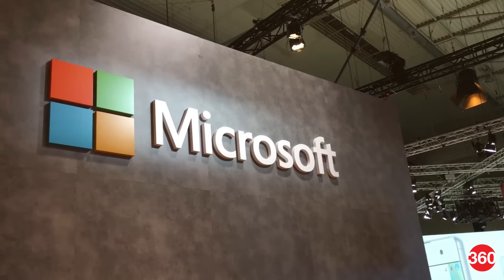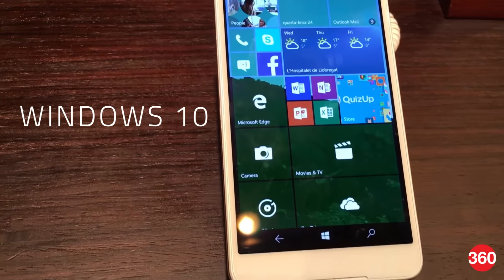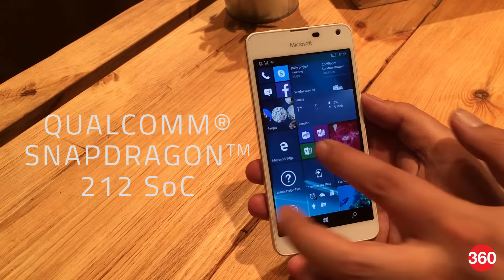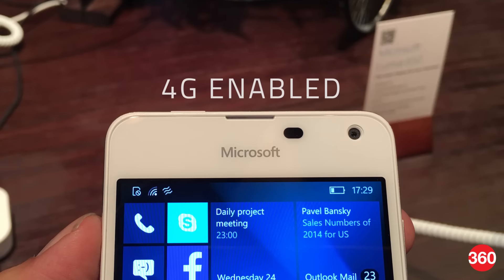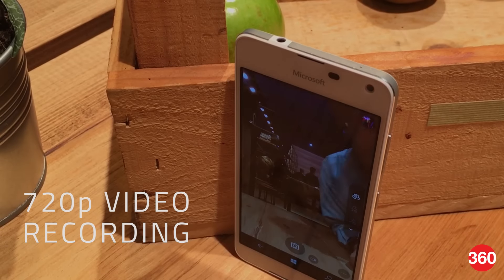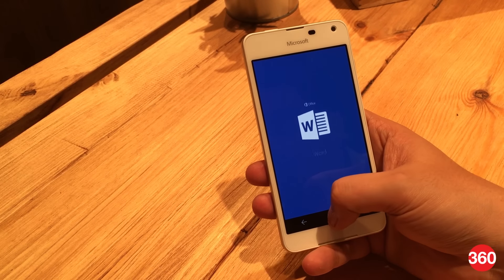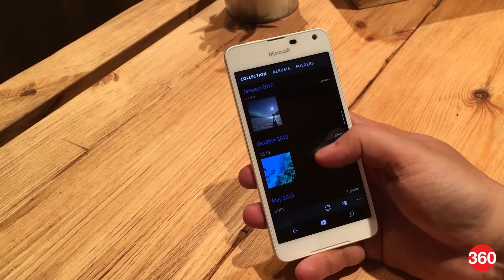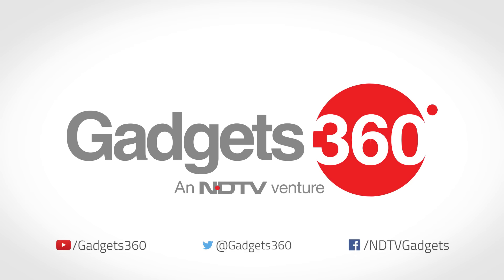Microsoft Lumia 650 First Look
The Lumia 650 is Microsoft's budget Windows 10 Mobile offering, sporting a metal frame and a 5-inch HD display. The phone is powered by Qualcomm's Snapdragon 212 SoC and will also be available in the Dual-SIM version, which will most likely make its way to India.

For product reviews and everything else in tech, and follow @Gadgets360 on Twitter and Facebook.